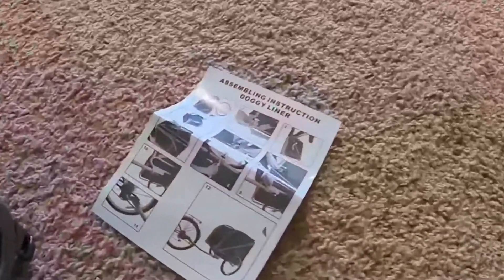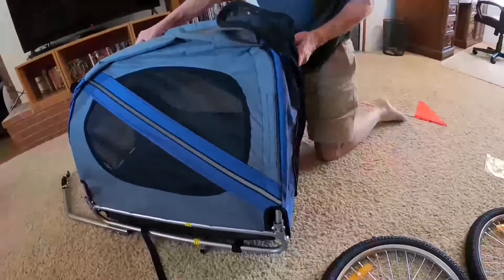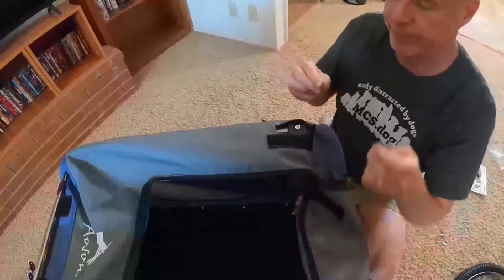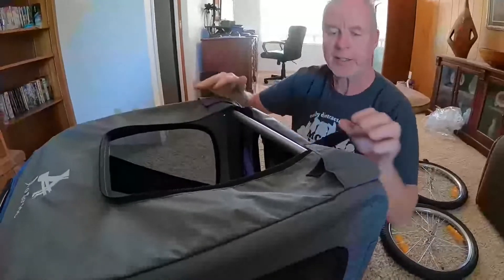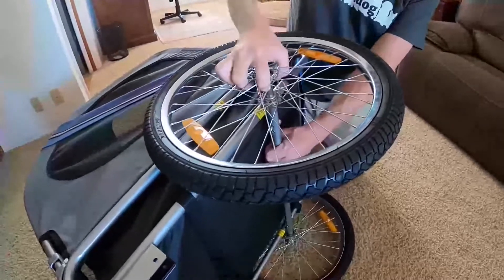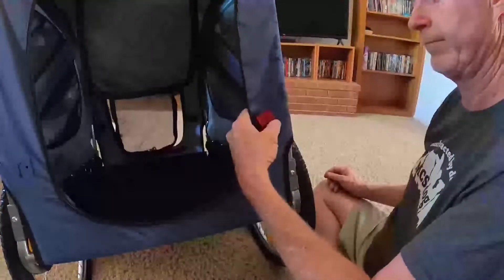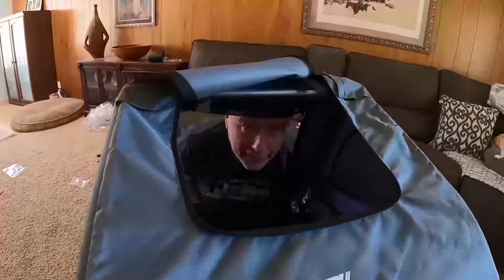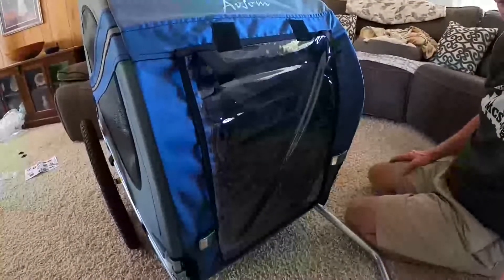Aosom Dog Bike Trailer - Great for Doggie Adventures with the Ebike!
We just got this great new Dog Bike Trailer from Aosom and wanted to share how easy it is to first assemble the trailer.
We got this model, since it can easily folds back up and can be stored in our 5th wheel when we travel. We will give a more in-depth review once we have used it for a while.

🐕 Dog Gear used in this video from Amazon*:
Aosom dog bike trailer

Love 💓 traveling with your dogs? 🐾 Share your dog friendly adventures with us: join our Facebook Group

*We are a participant in the Amazon Services LLC Associates Program, an affiliate advertising program designed to provide a means for us to earn fees by linking to Amazon.com or other affiliated brands. You NEVER pay more by using these links - Thank you for your support!